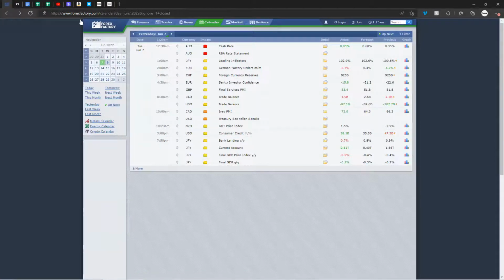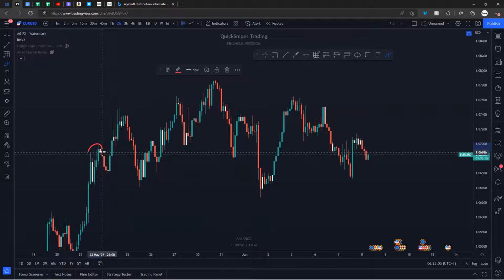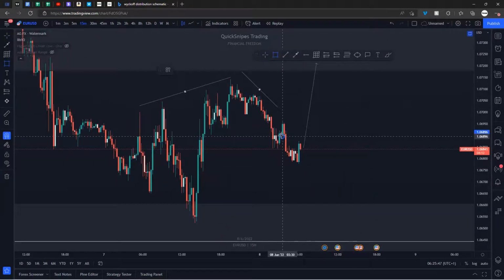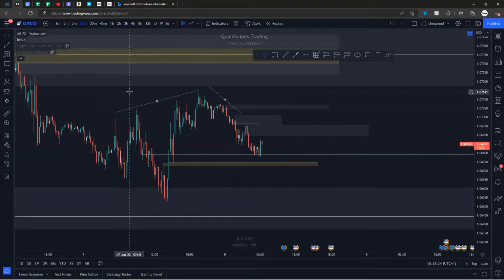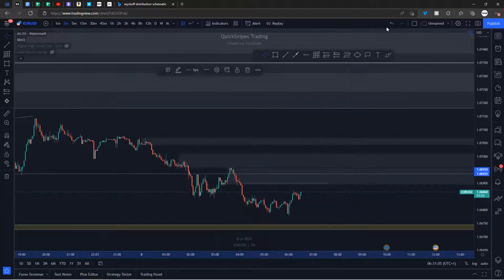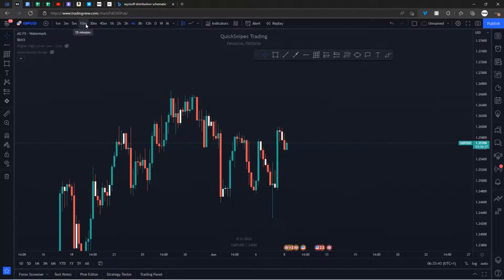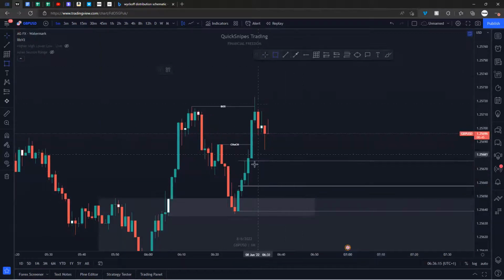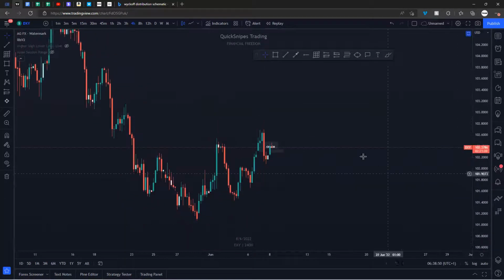Live Market Forecast - 08/06/22